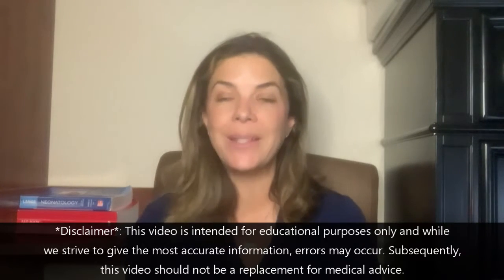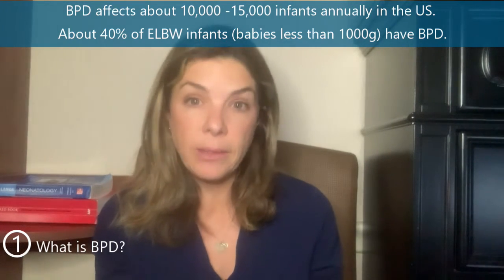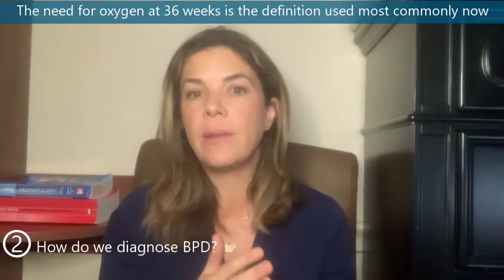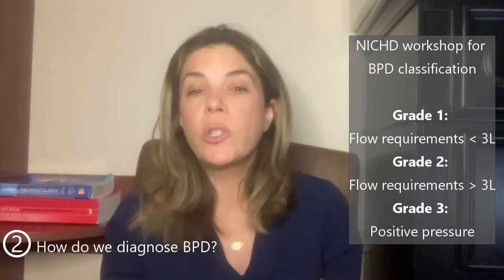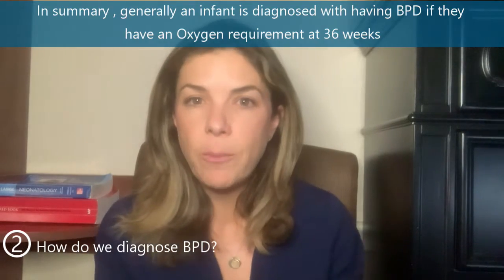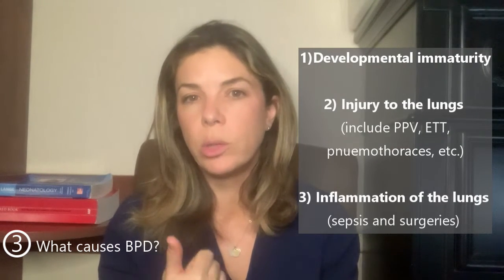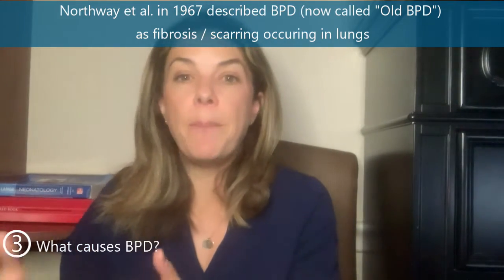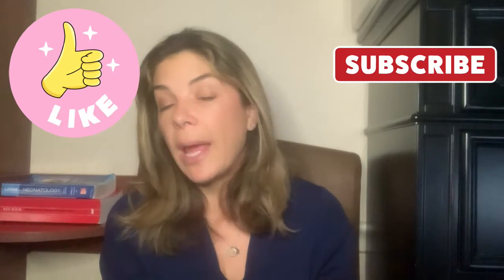What IS Bronchopulmonary Dysplasia - (Neonatal Chronic Lung Disease)?? BPD Part 1 - Tala Talks NICU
Who gets BPD? What are the risk factors? How do we diagnose it? What is the difference between "Old BPD" and "New BPD"? Are the rates going down? In this first video of two, learn the basics of BPD, before we go on to prevention, treatment and outcomes.

References:

***TIMESTAMPS***
01:04 What is BPD?
03:23 How do we diagnose BPD?
10:10 What causes BPD?